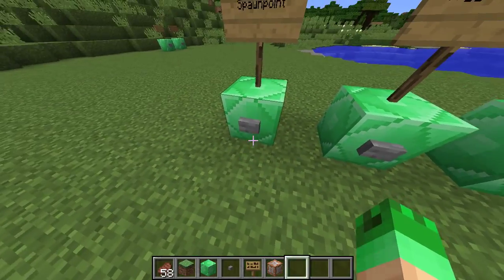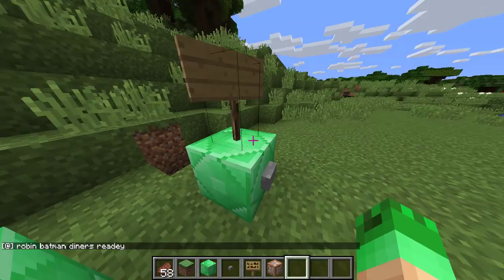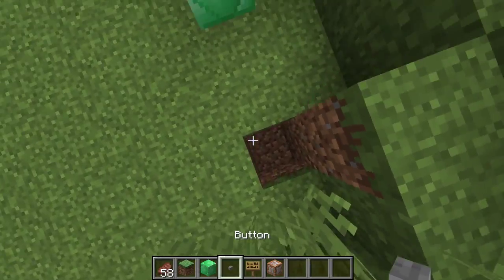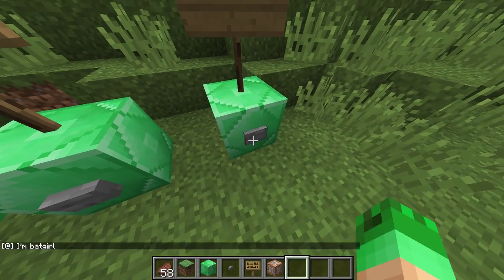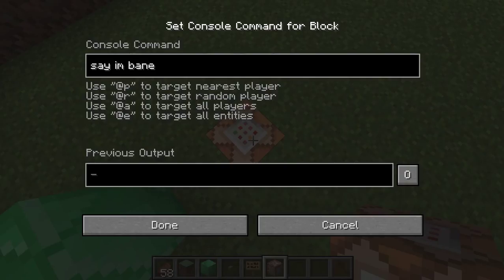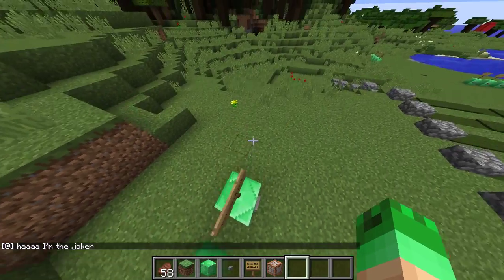Exploring Wayne Manor!